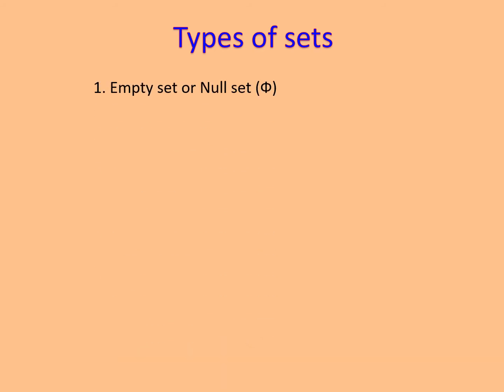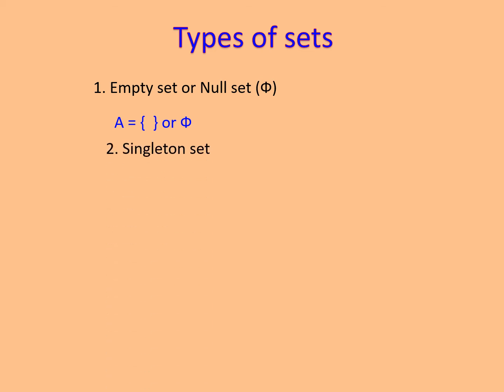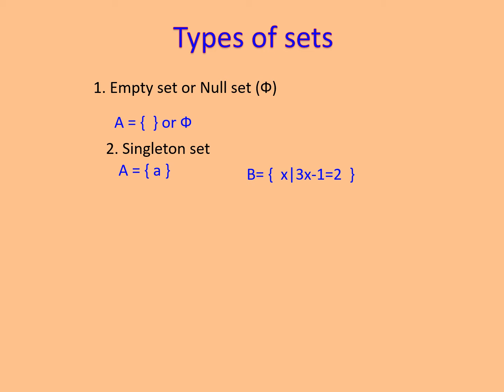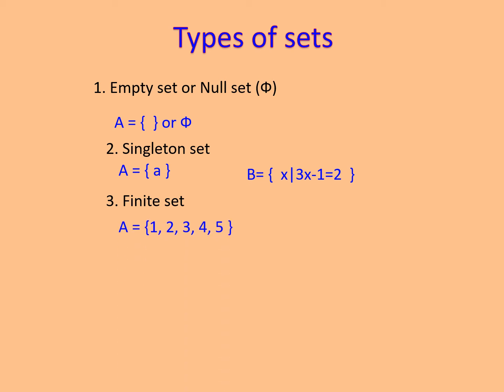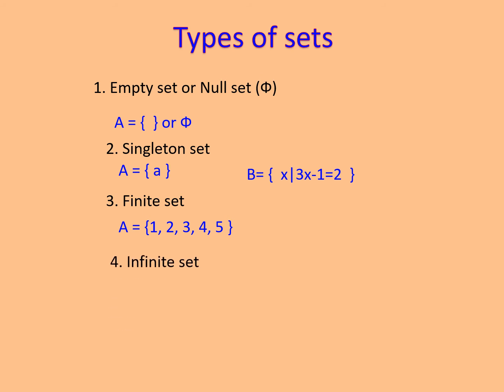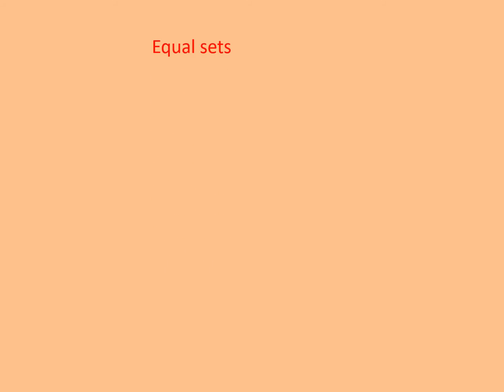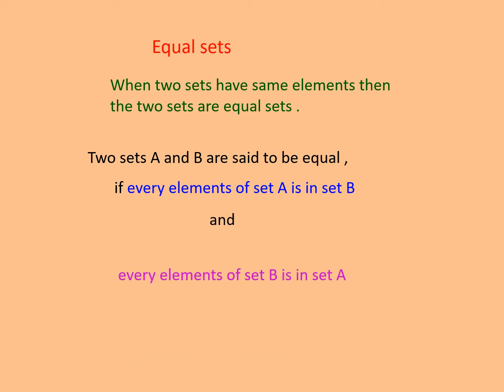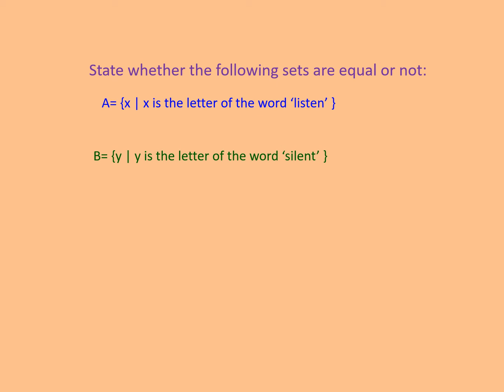Types of Sets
This video is made by Yogesh Sharma Sir which will give you the type of sets easy way.